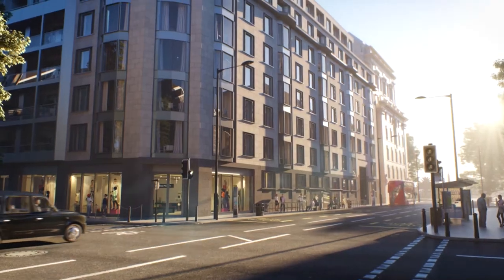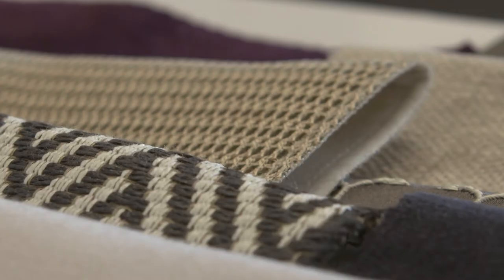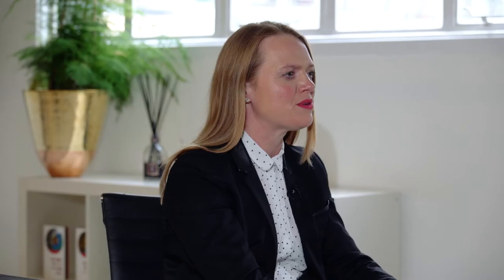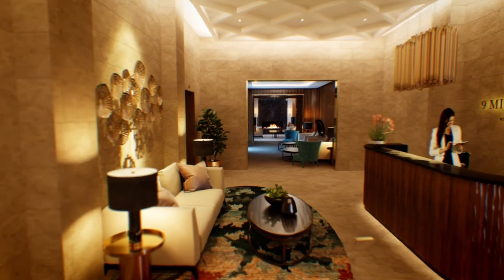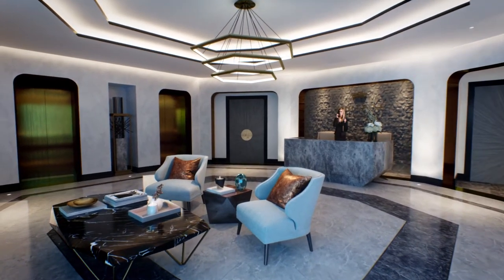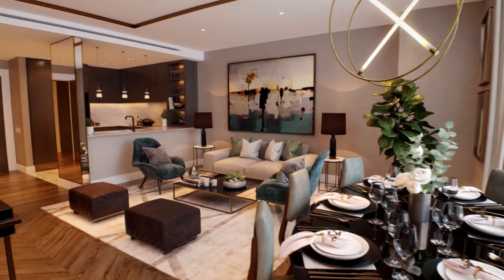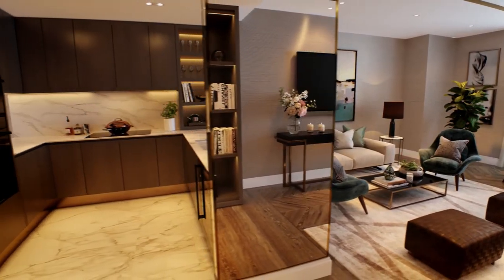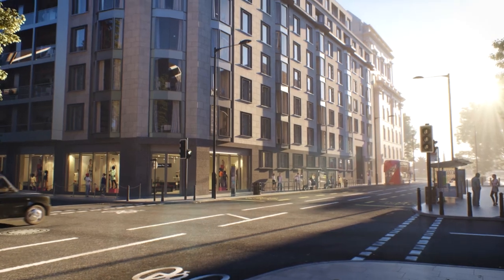Goddard Littlefair at Millbank Quarter | Berkeley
Goddard Littlefair at the 9 Millbank development in Westminster